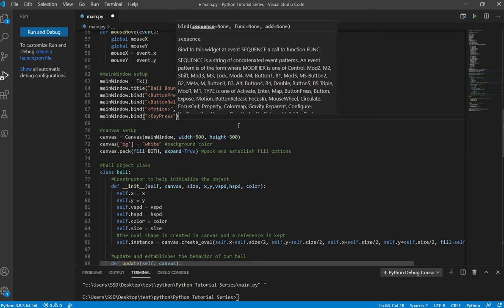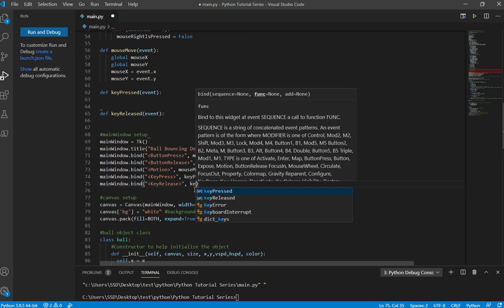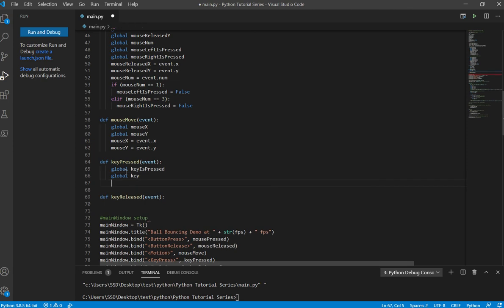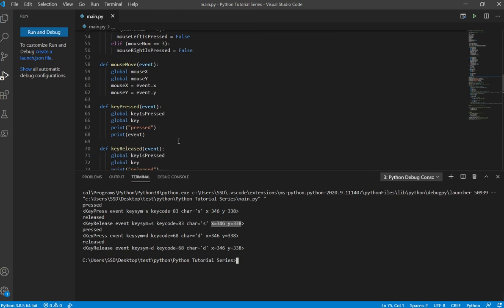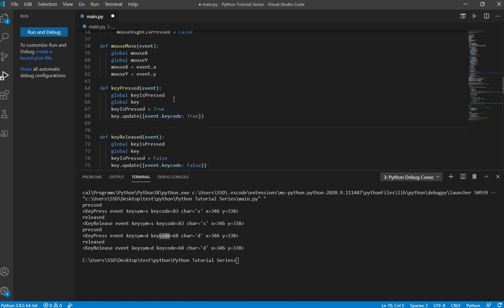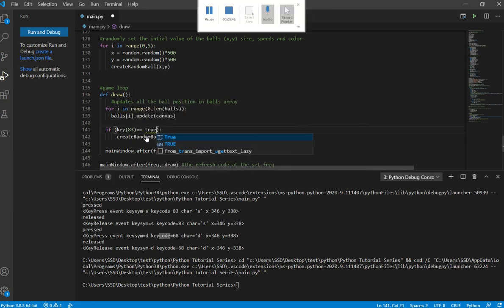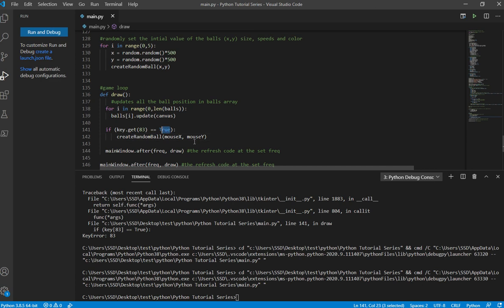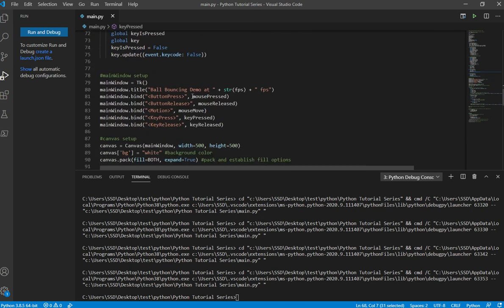10CC419 - Python 3 - Crash Course - Keyboard Press and Release